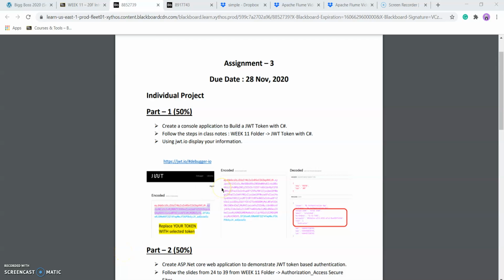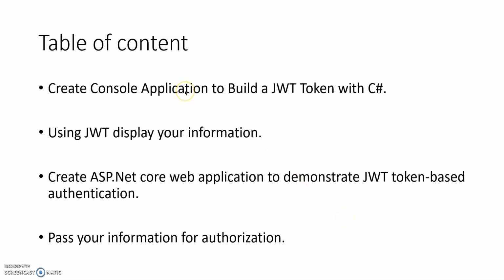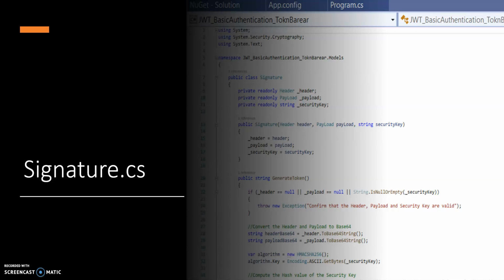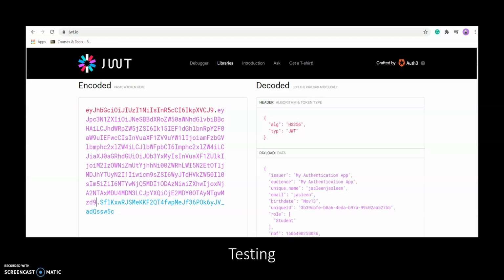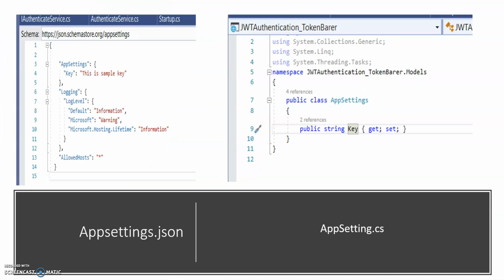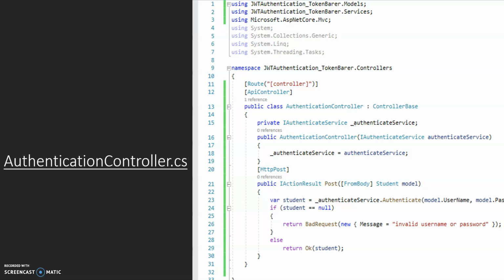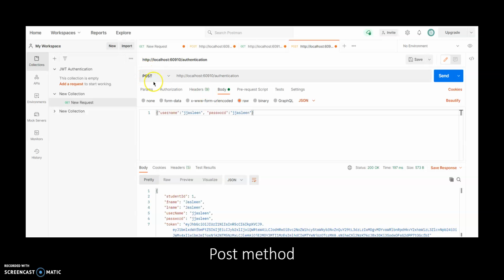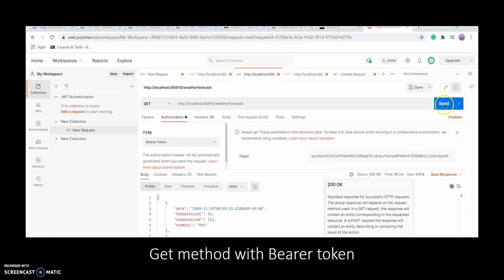Assignment 3 - BDAT 1001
Create a console application to Build a JWT Token with C#
Using jwt.io display your information.
Create an ASP.Net Core web application to demonstrate JWT token-based authentication.
Pass your information for authorization.